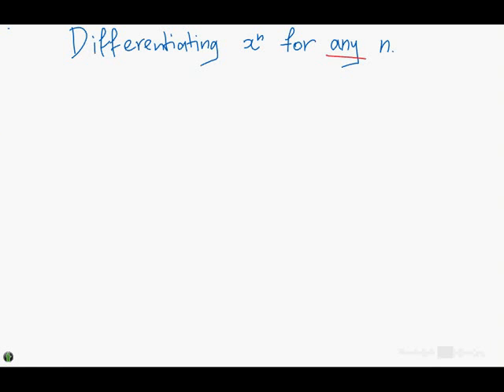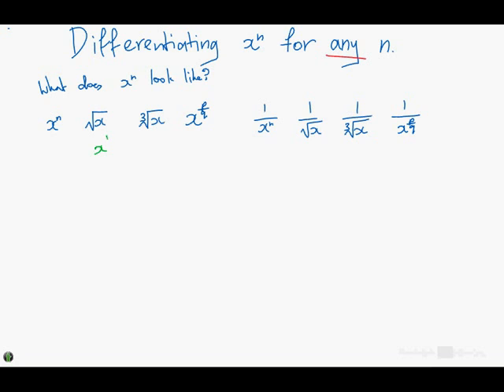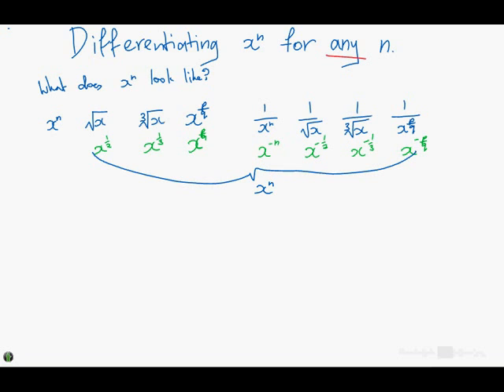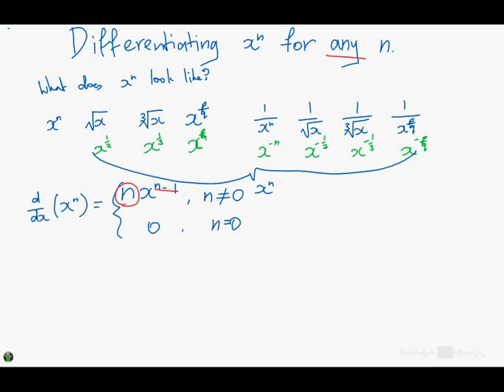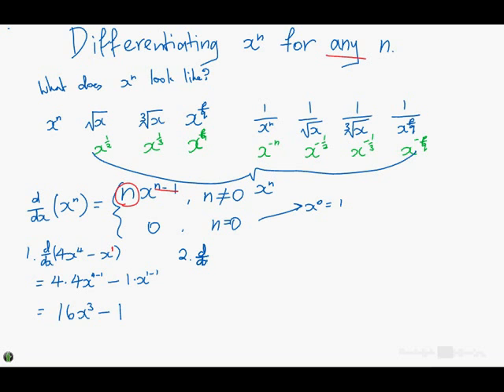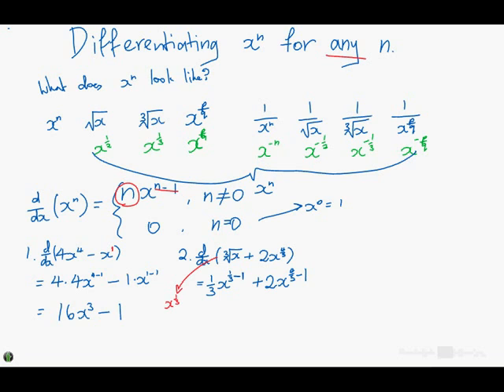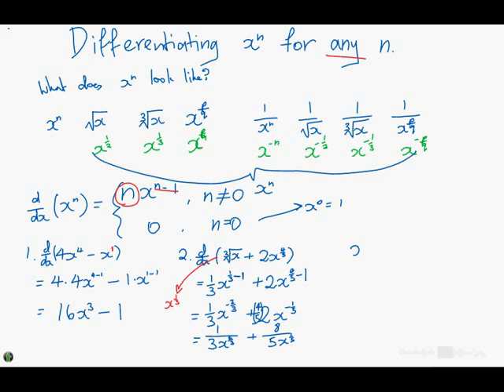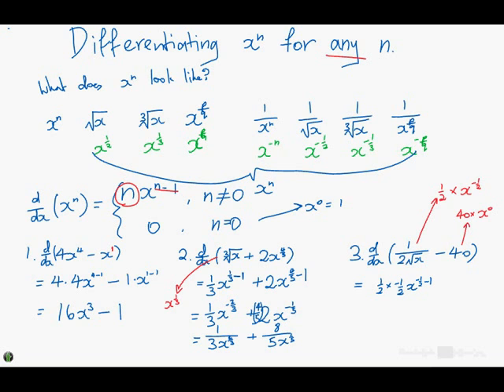Differentiate x^n for any n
This video introduces differentiating x^n for any value n. It focuses on the different forms of x^n, which is what trips up most students. It is part of a series on VCE Mathematical Methods 3&4.